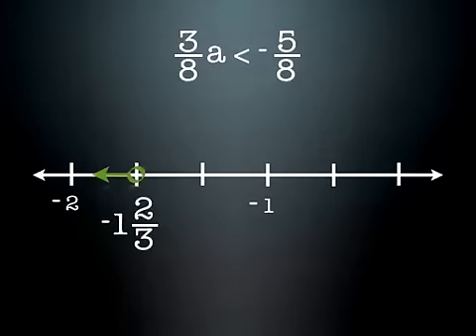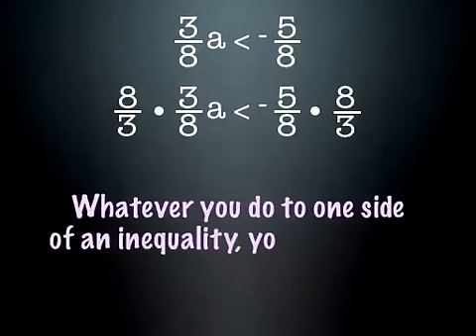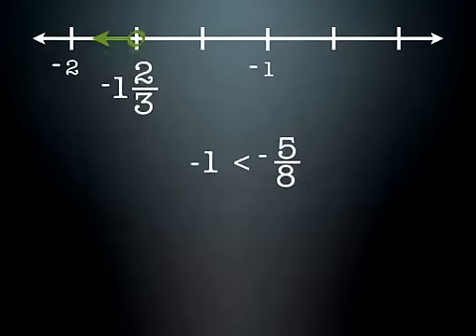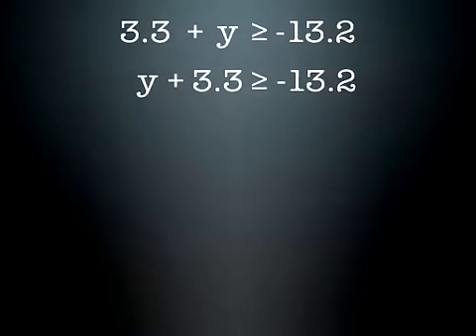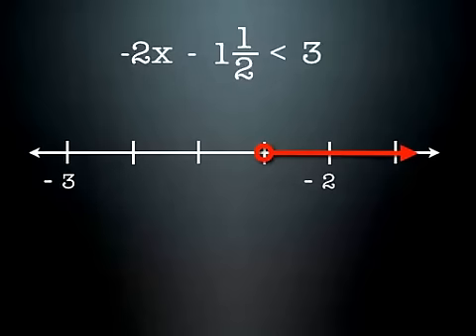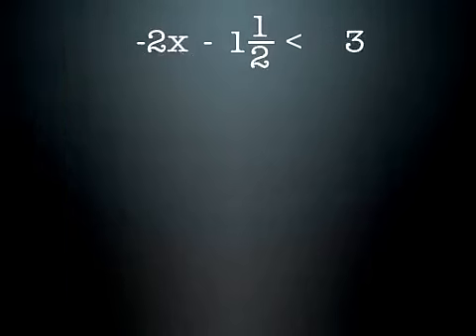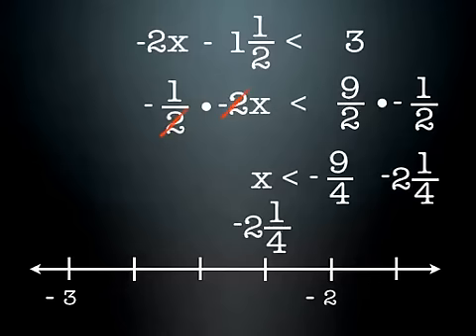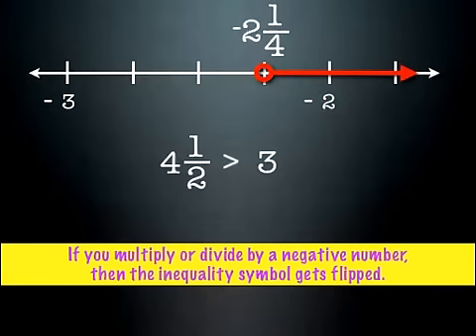Writing, Solving, and Graphing Inequalities (Part 2)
Part 2 of writing, solving and graphing inequalities.  The big question, what happens to an inequality when you multiply/divide by a negative number?